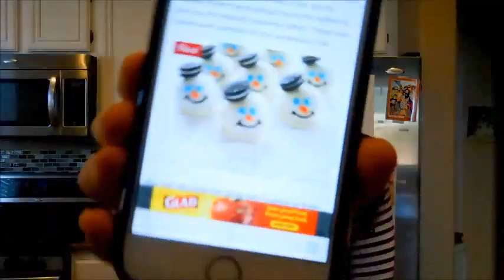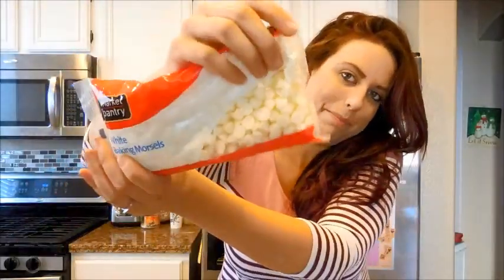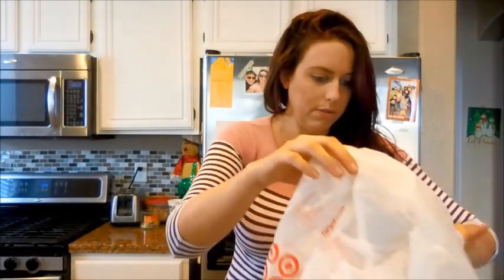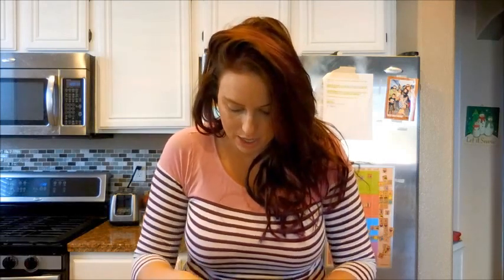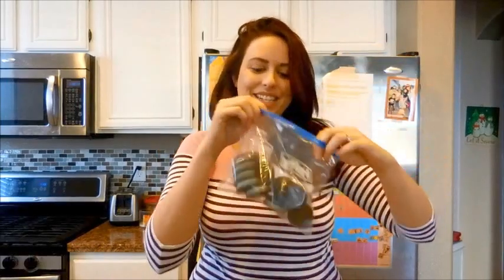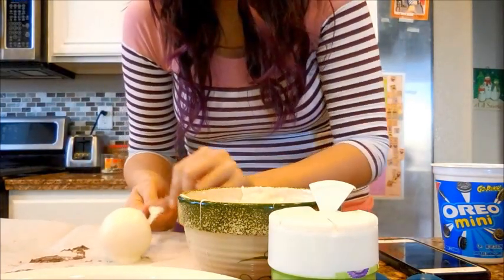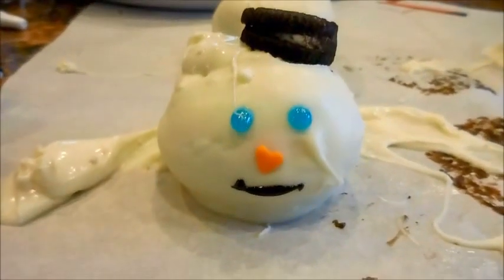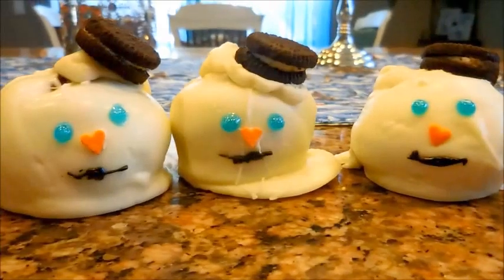DIY MELTED SNOWMAN OREO BALLS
Diy melted snowman Oreo balls for Christmas treat. Sorry I couldnt do Tourist Tuesday this week!

Don't forget to post some ideas for my TOURIST TUESDAYS and WAS IT WORTH IT WEDNESDAYS!!

I'm Alex Grey, as an author of 'Freedom Islands'
grants Melody Loops and its licensees,
including Lindsay Turner , permission to use this Music.
This Music may be used in commercial and personal projects and in monetized videos (such
as Youtube or Vimeo) without paying additional fees or royalties to author. The Music must
be used in accordance with the Melody Loops End User License Agreement